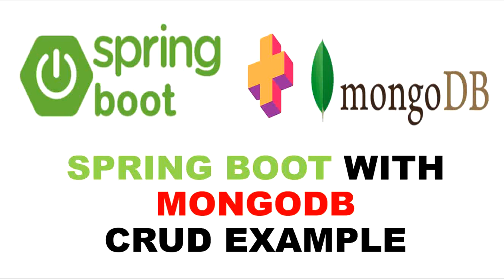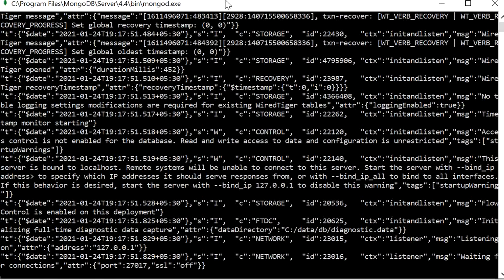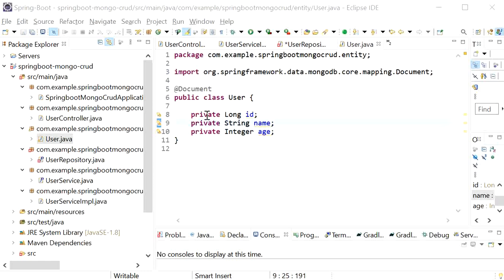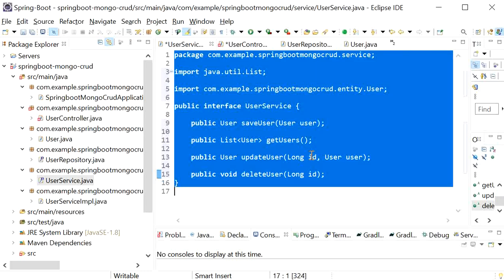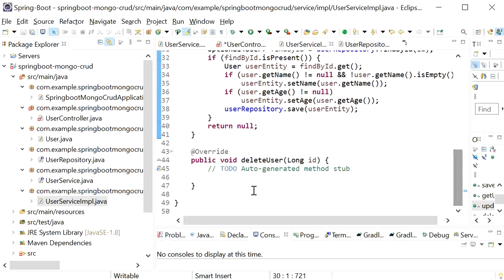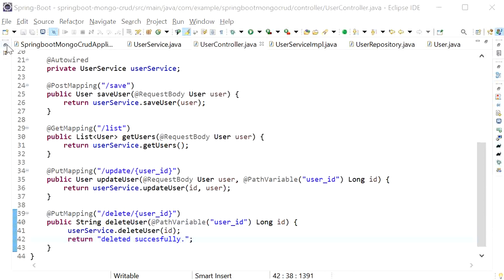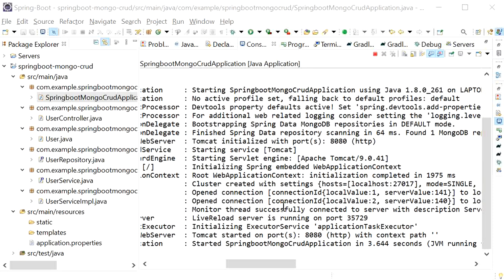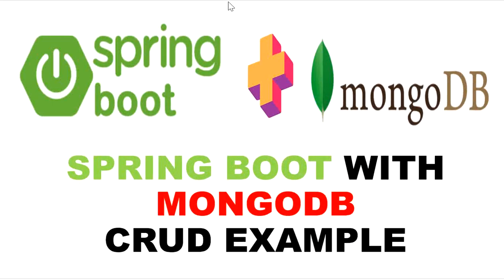Spring Boot With MongoDB CRUD Example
Hi Friends,

In this video you will learn What is MongoDB ? How to install mongodb on windows and run. You will also learn how to integrate spring boot with mongodb.